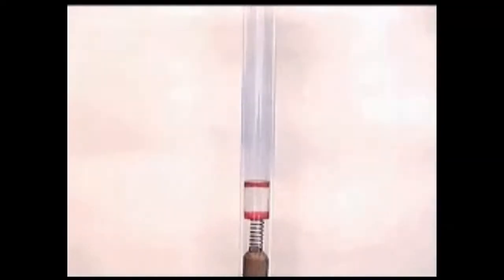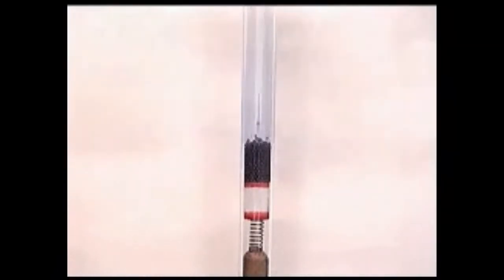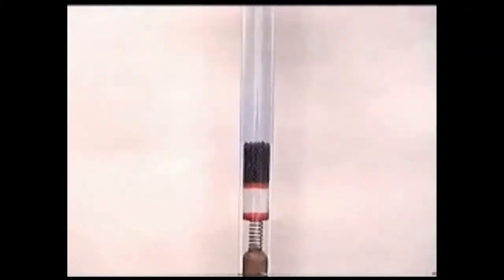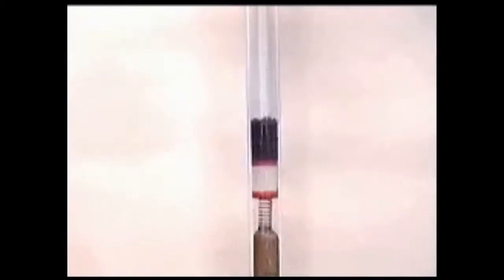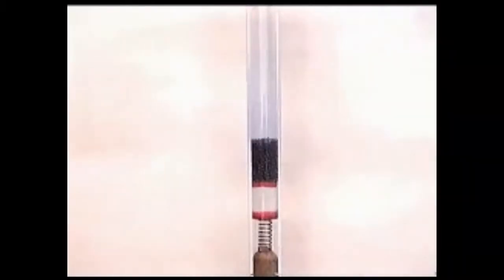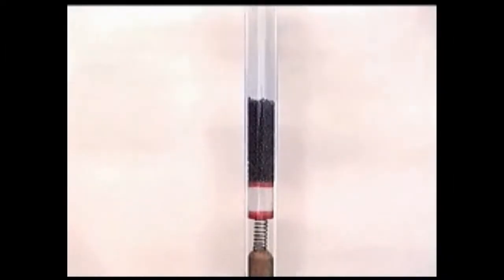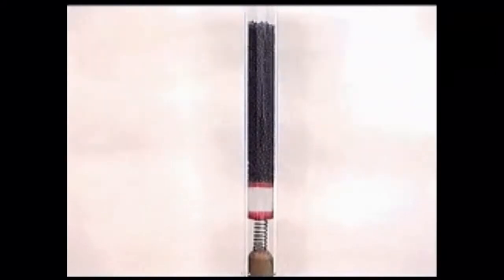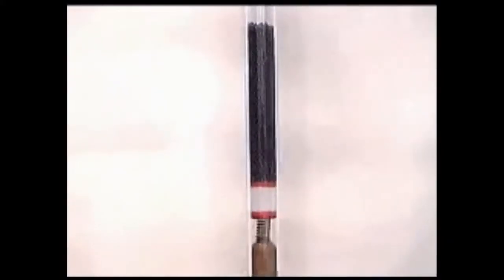Pressure in a Tall Cylindrical Vessel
Powders in a tall cylindrical vessel exert pressure on the walls of the vessel making it impossible to move the particles using a piston. To find out why this force is important in relation to powder storage vessels, visit AIChE’s Particle Technology course.